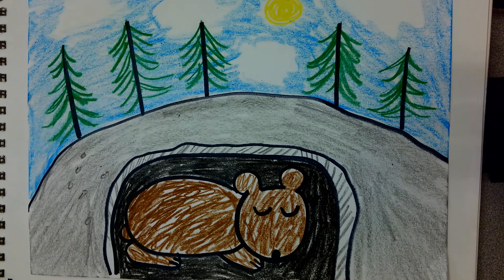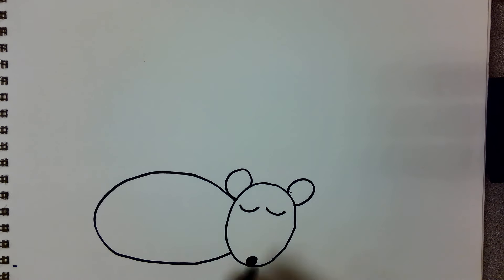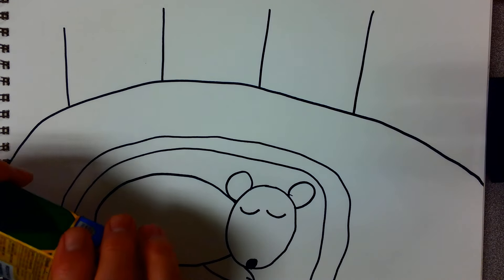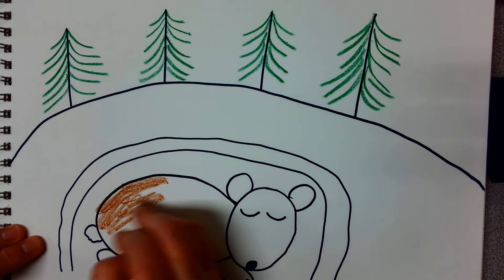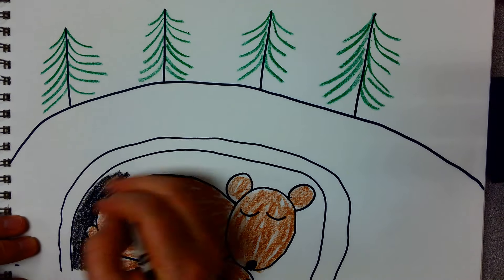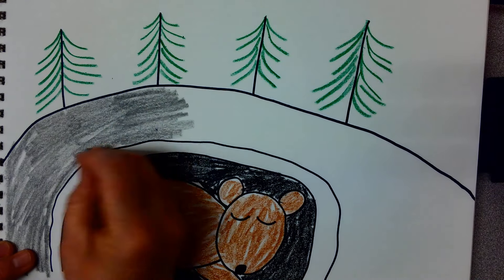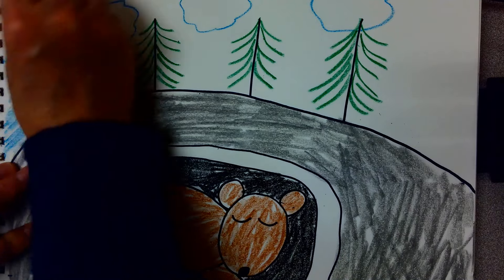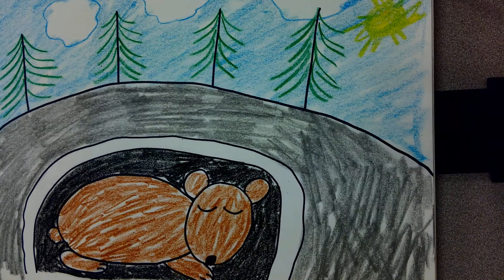Drawing a Hibernating bear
How to draw a bear hibernating in the side of a mountain that has pine trees on top of it.